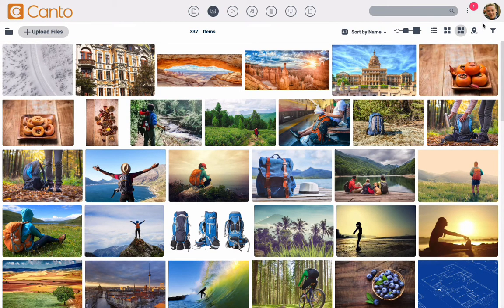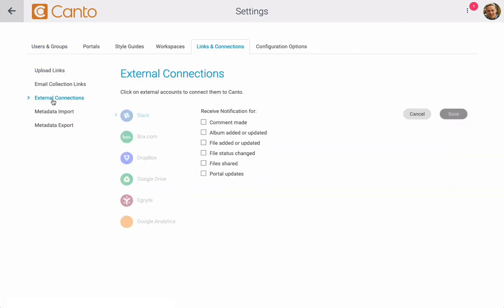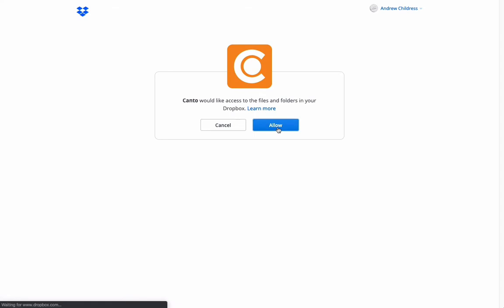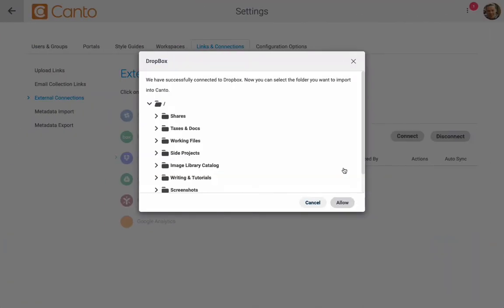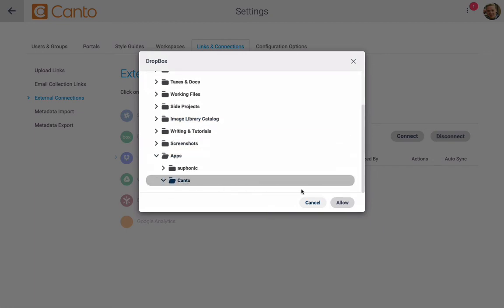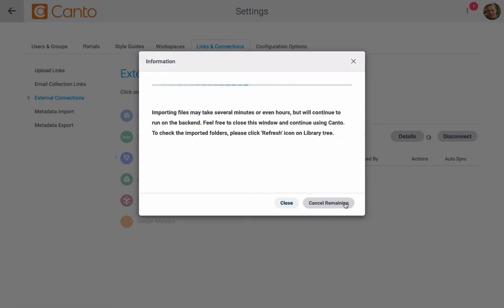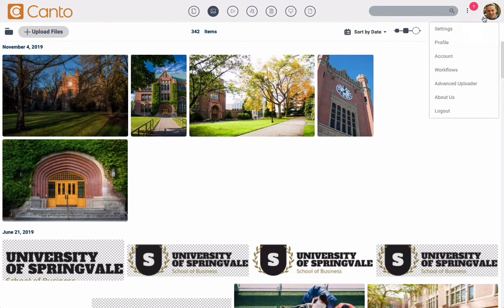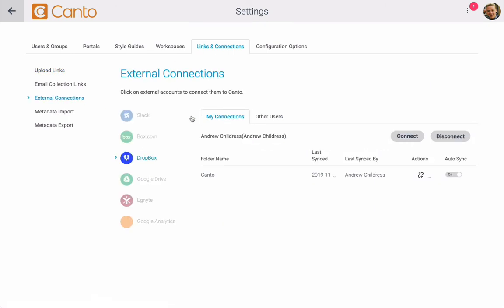How to upload from Dropbox to Canto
See how simple it is to move your brand assets from Dropbox over to your Canto media library.

Categories: Upload & Organize, Collaborate, Admin Settings